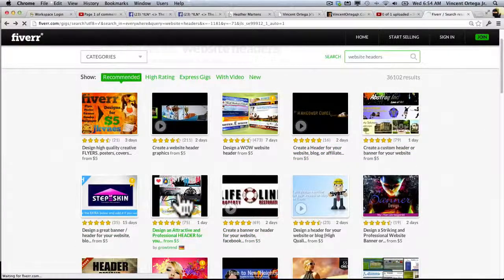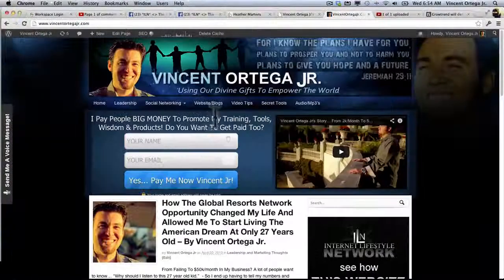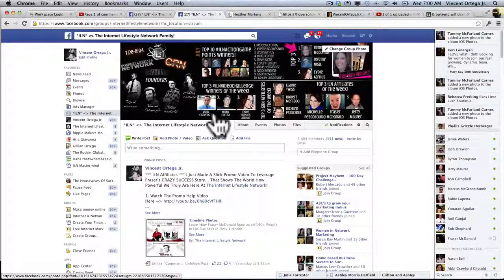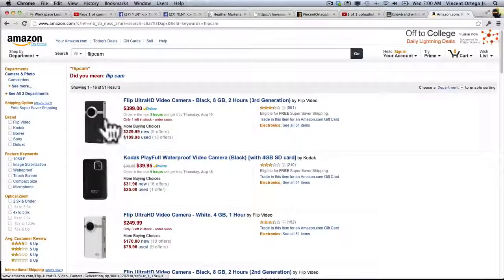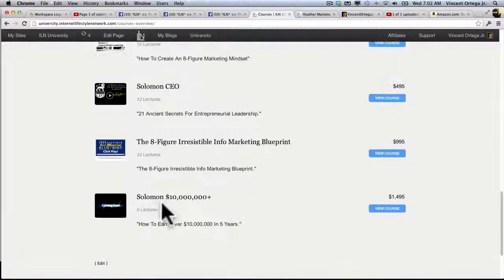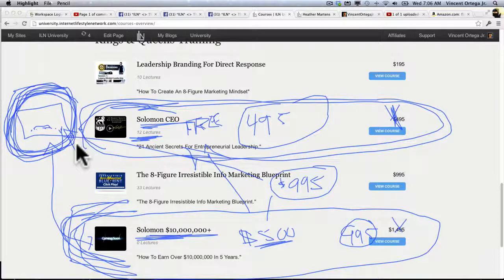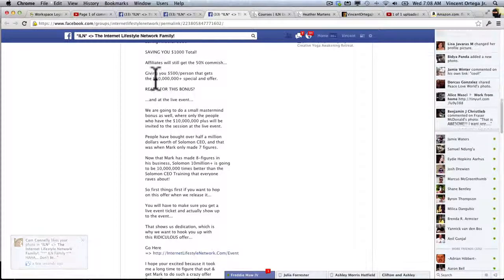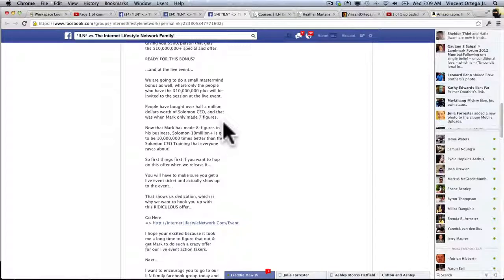Internet Lifestyle Network The New Blogs Ready!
You can also see what the Internet Lifestyle Network Is All About By Clicking Below and Get All The Details Here: